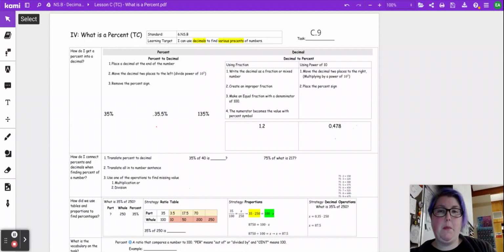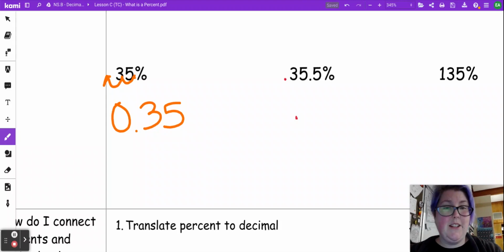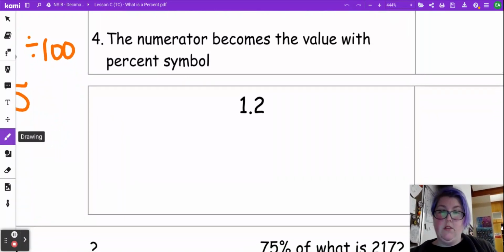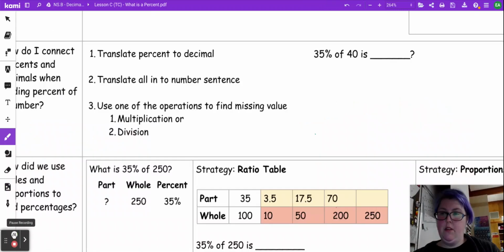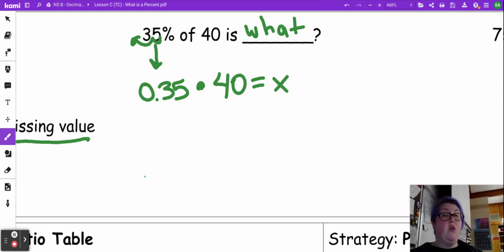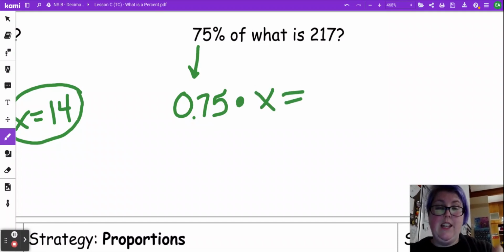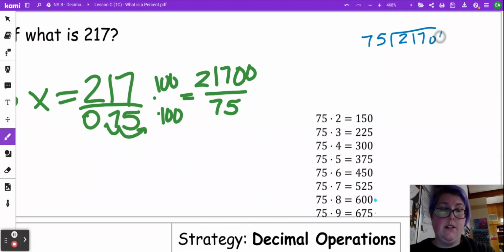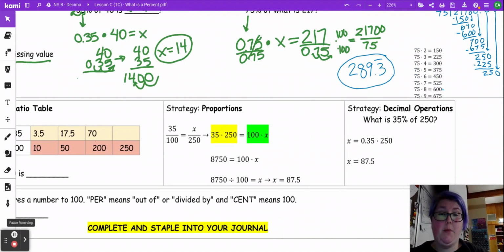Lesson C - What is a Percent